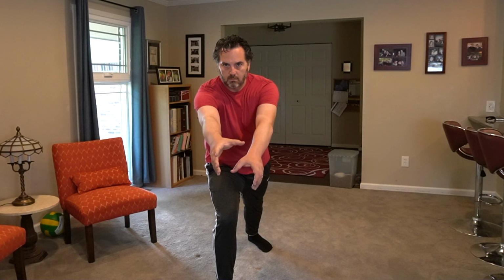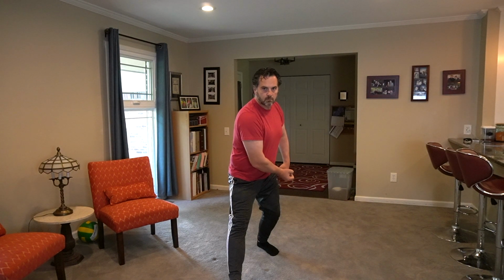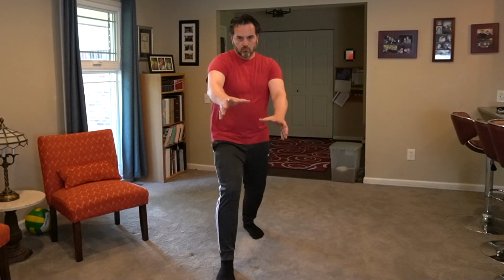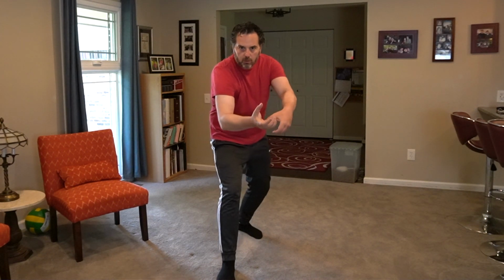Using Your Whole Body, Veiling & Unveiling, The Actor's Imagination & "Pull": 10 Minute Acting Class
This week, we are discussing why acting with your full body is important even if the camera or audience doesn't see it. We are also going over technical instructions on how to do the Archetypal Gesture of "Pull". Lastly we talk about why veiling your gesture is useful and important when using Psychological Gestures and a cool exercise on how to Veil.

Pull
1. Begin in a neutral stance: Feet shoulder width apart. Arms at your side. Chest open and radiating.
2. Inhale during step 3.
3. Lunging forward, reach your hands in front of you and imagine that you are grabbing hold of a rope. The hand on the side of your body that has stepped forward should be in front of your other hand. Your weight should be favoring the front leg.
4. Keep exhaling during the following.
5. With a feeling of ease, pull this imaginary rope towards yourself so that your hands end at the opposing hip.
6. During this pull, change your weight to the back leg as you do this and straighten your front leg without locking the knee. Keep the back leg bent.
7. Using your creative imagination, imagine that the Pull Gesture doesn’t end at the end of the physical movement but continues through your radiating energy.
8. Once you sense the gesture is at an end, return to neutral. Do not rush the ending of the gesture or let it continue after you feel it has concluded.

Veiling the Gesture
1. Practice doing the Pull Gesture with the text, "Happy Birthday", until you hit on something you like. You don’t have to overthink this or everything. Just find something that seems interesting and repeatable right now.
2. Remember to use your full body and breath, execute the entire gesture, and say "Happy Birthday" on the radiation and not before.
3. Do this as many times as necessary to really imprint the feel of the gesture in your mind and body. It should be easy to remember the feeling of executing the gesture with text and how that has sparked your creative impulses.
4. Once you think you have it, begin to make the physical movement a tiny bit smaller while still keeping a moving image of your execution of the full gesture in your mind’s eye. Don’t lose any of the inner or unseen strength of the gesture, just allow yourself to gradually veil the gesture so that it is less visible to others.
5. I want to stress that making the physical action smaller should in no way effect the quality or creative energy of the gesture. It needs to remain pure in your creative imagination and its inner strength needs to maintain its potency.
• Keep repeating the gesture with the line, gradually making the physical action smaller while maintaining the feeling of the gesture as it was done fully unveiled.
• If you begin to lose the image, don’t be afraid of going back, doing the full physical gesture again until you are ready to veil it once more. Don’t feel the need to rush or get to a fully veiled gesture right away. That skill will come with practice. For now, gradually keep making the gesture smaller and less visible until you come to a place where it is fully veiled, and completely psychological.

00:47 - A Quick Review of Archetypal Gesture
02:01 - "Pull" Step-by-Step Instructions
03:20 - Using Your Full Body
06:44 - Breathing Through the Gesture
07:10 - Using the Gesture with Text
07:39 - Veiling the Gesture
08:34 - Veiling Exercise
10:18 - The Actor's Imagination